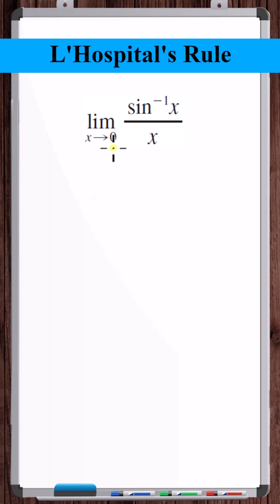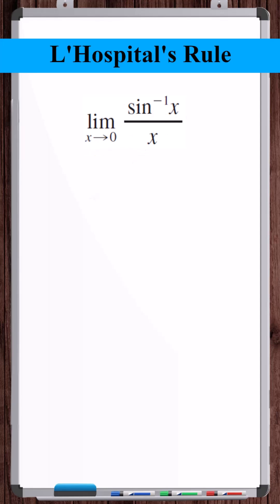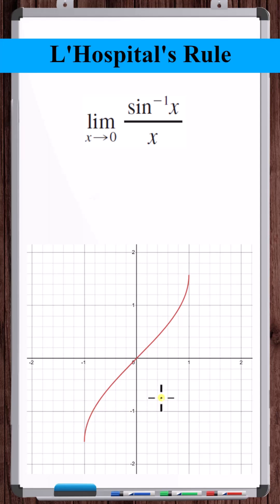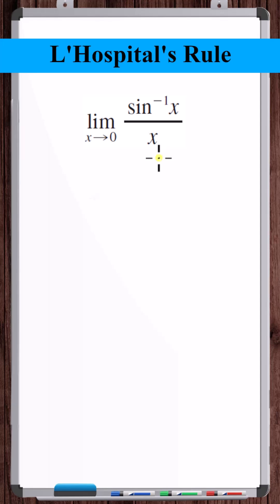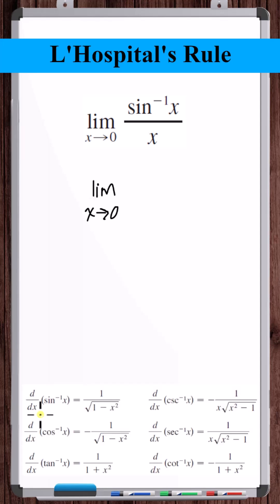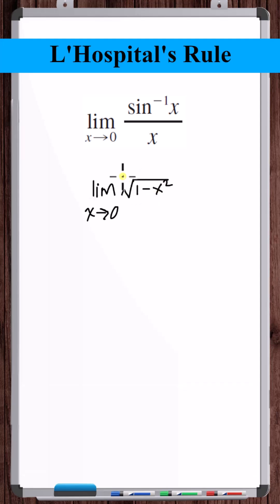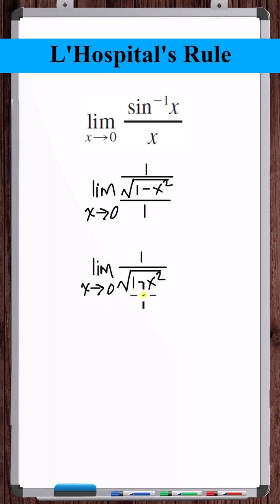L'Hospital's Rule | Indeterminate Form Type 0/0 | y=arc(sinx)/x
In this video, we determine the limit of a function with the aid of L'Hospital's Rule.